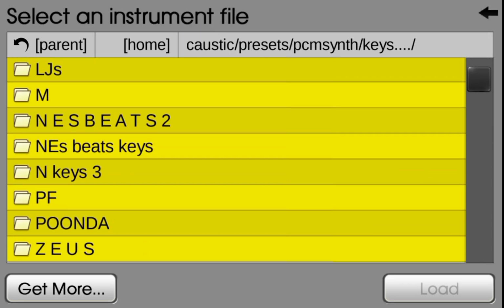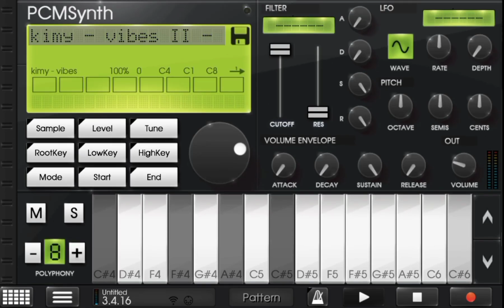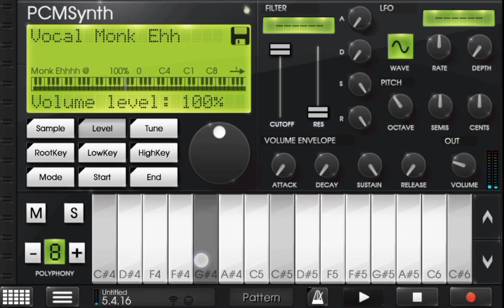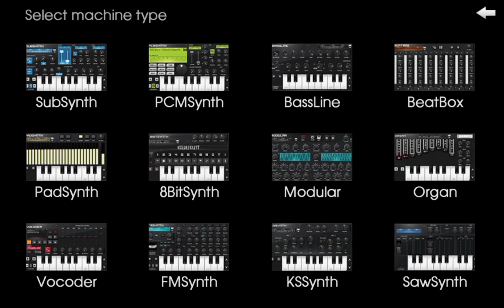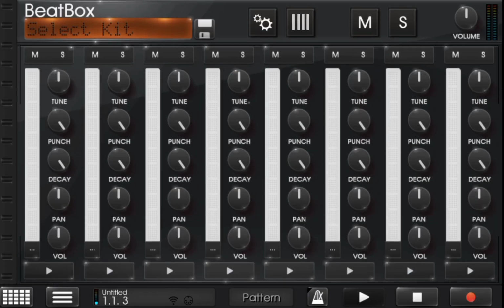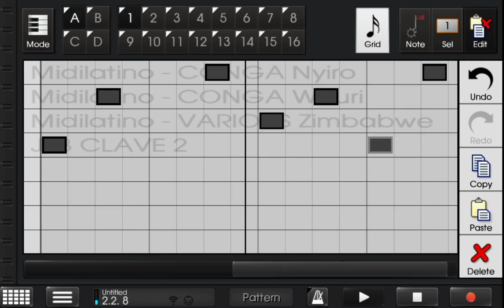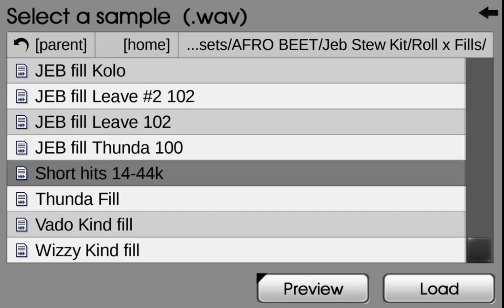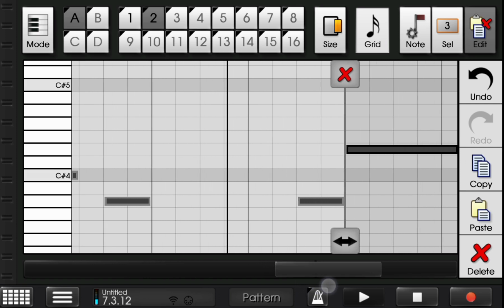CAUSTIC 3 TUTORIALS||making smooth afrobeets 🌴